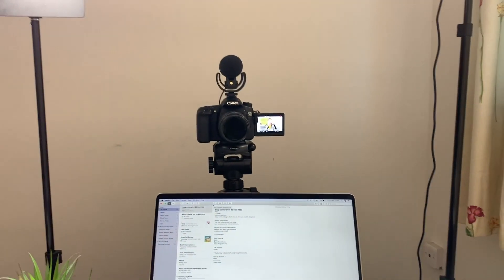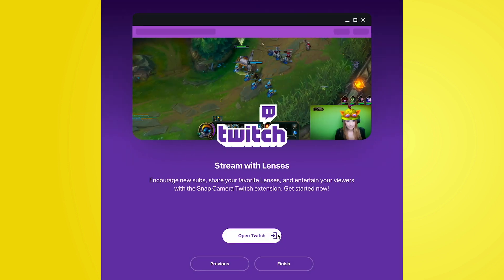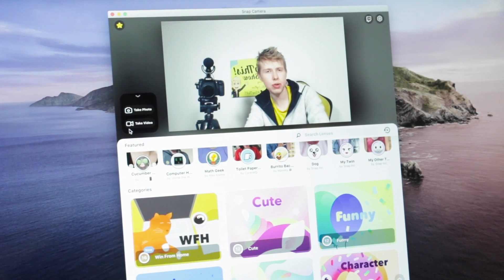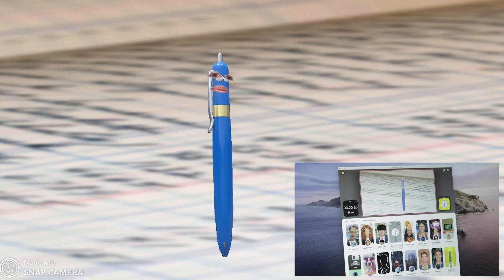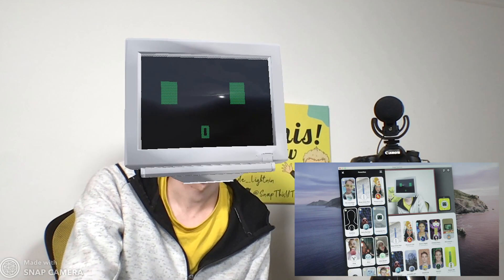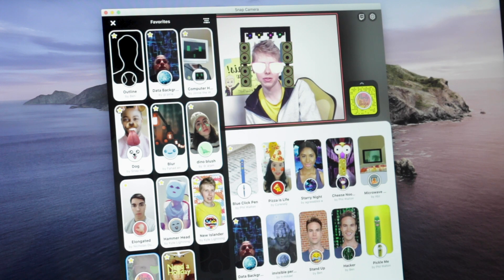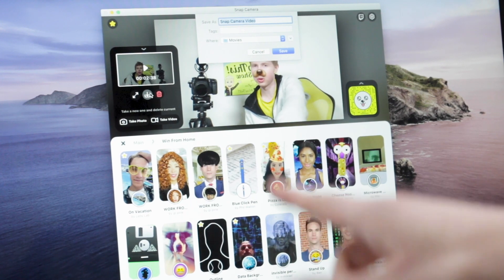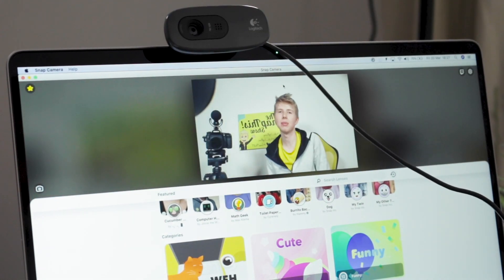Introducing Snap Camera the Ultimate Webcam experience!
Introducing the snap Camera from Snapchat which will allow you to apply filters across the PC wherever your WebCam is viewed. This could be in a meeting or lifestream in your favourite game on an online platform.

I made this video today because there's been an incline in video conferencing and I thought this might help you spice up your meetings. However we are not trying to capitalise on the current outbreak of COVID-19, We just wanted to make it a better situation :)

This video is made by SnapThis! We appreciate the feedback and hope to hear off you guys, Always check the channel for Update and other awesome content!

Happy Snapping!

Channel Credits
Artist - Hollywood
Cameraman - Liam Not Today

if you need offical help, this can be found the Snapchat Support Website

Guest Appearances -
~None~